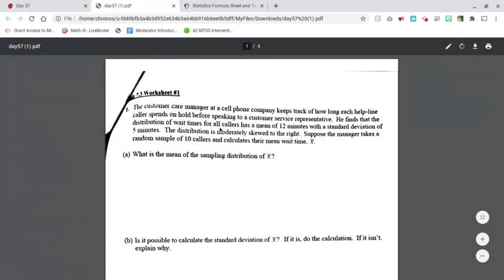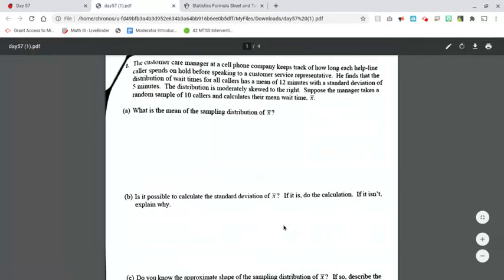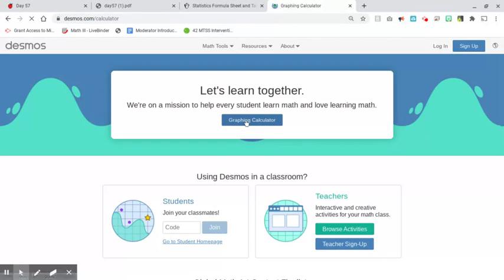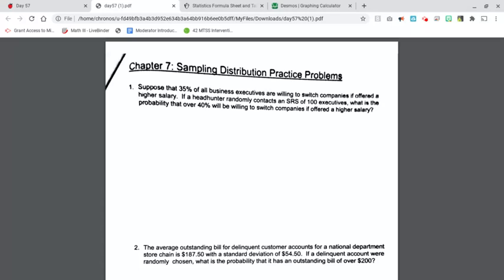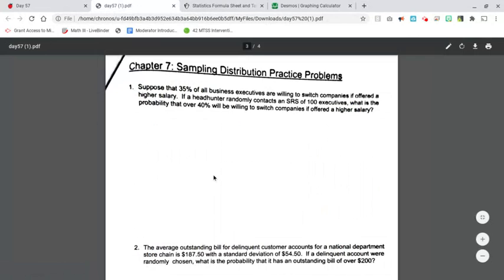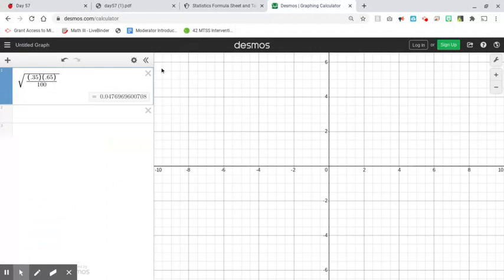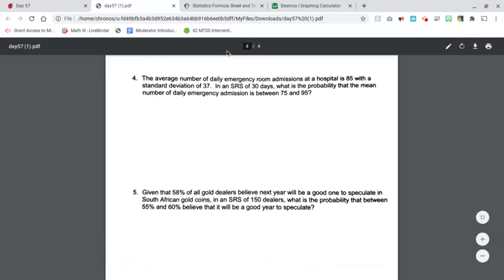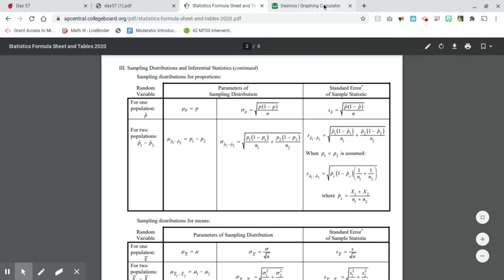Sampling Distribution Problems